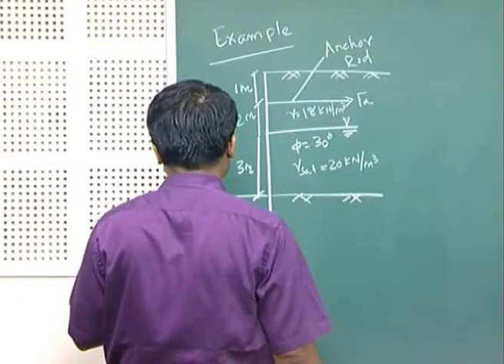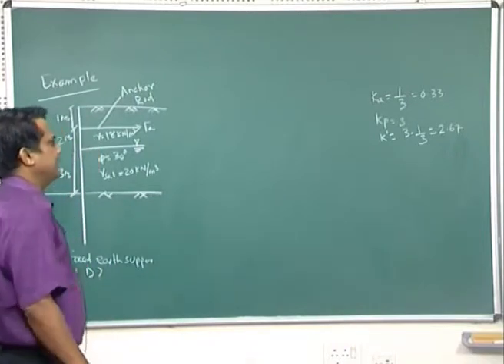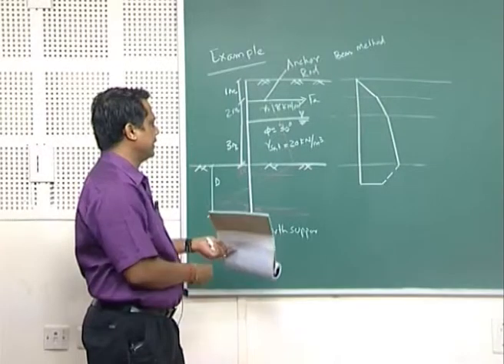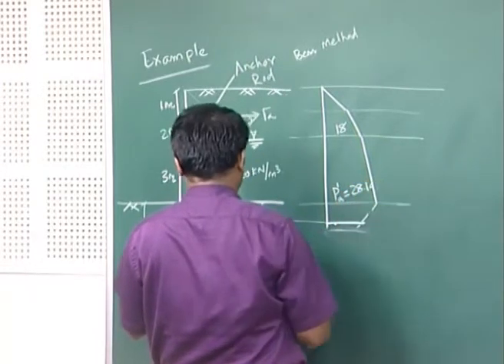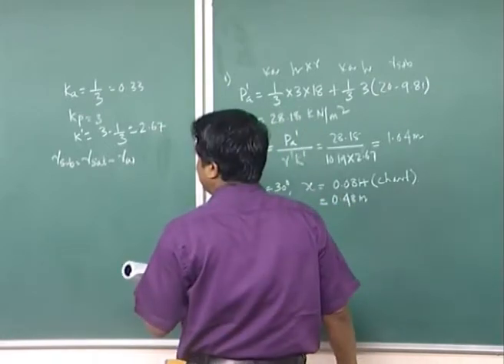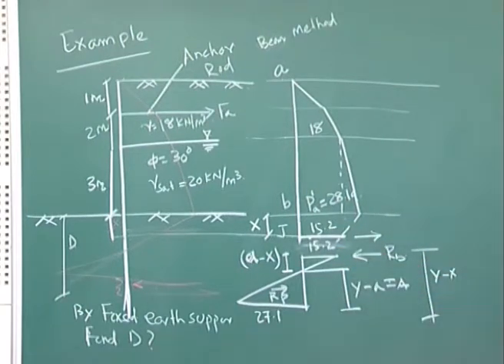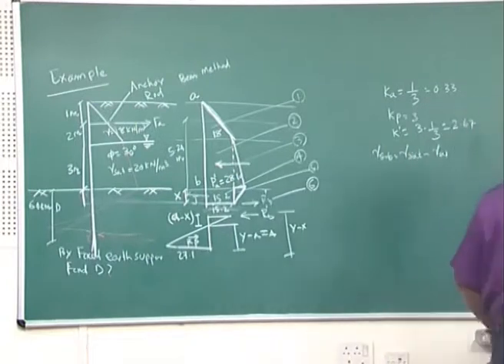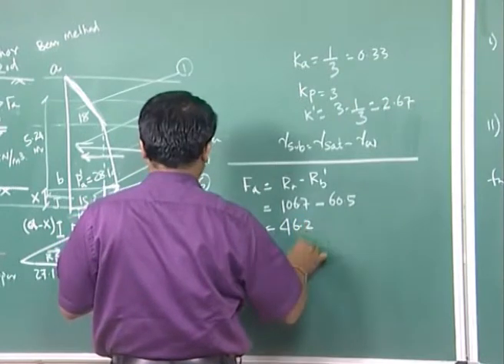Mod-01 Lec-09 Application of Soil Mechanics